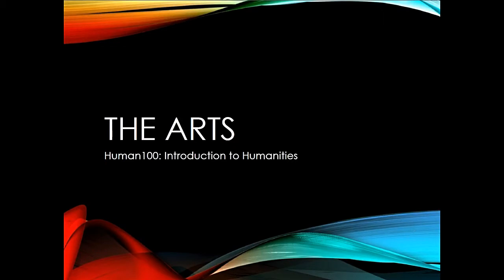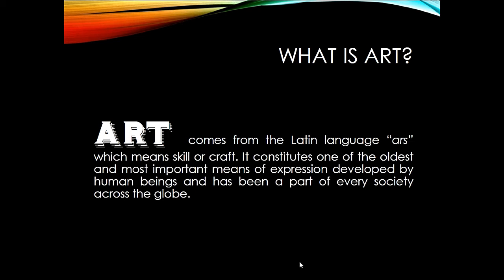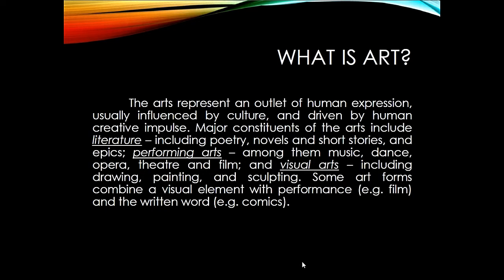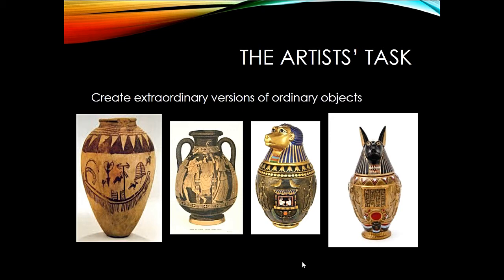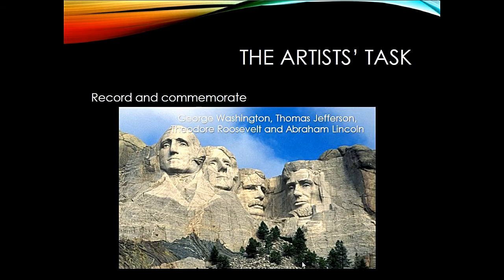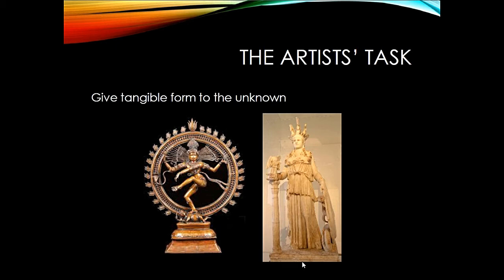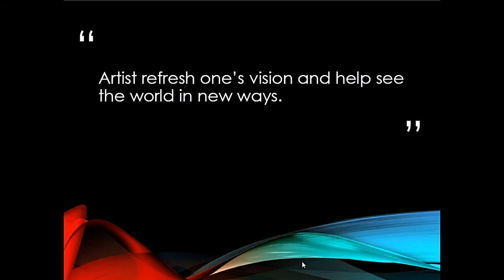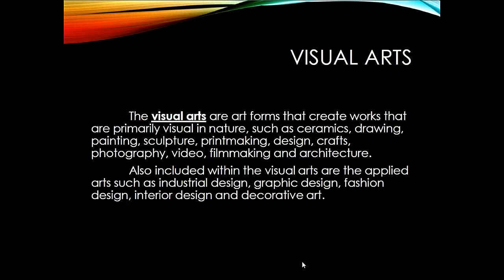INTRODUCTION TO HUMANITIES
THIS IS BRIEF INTRODUCTION ABOUT ART FROM VISUAL ART TO PERFORMING ARTS.